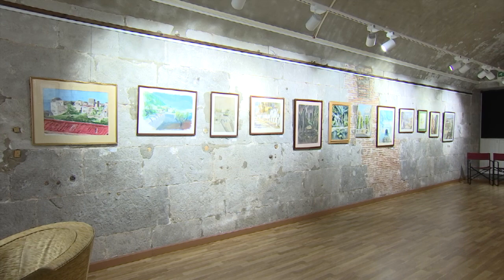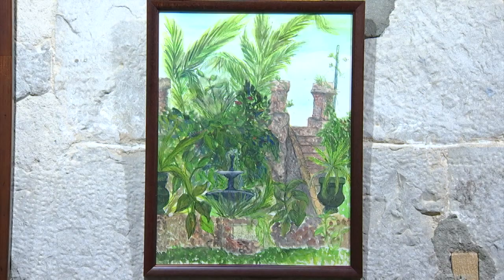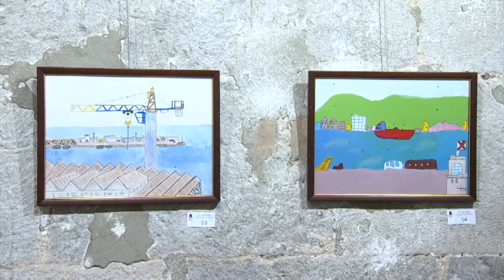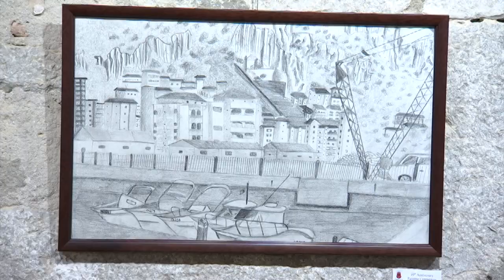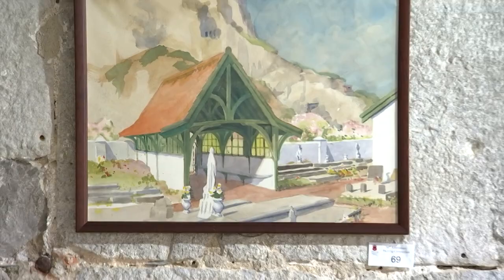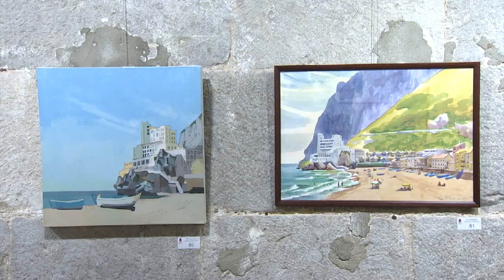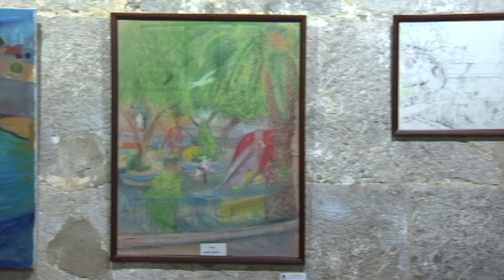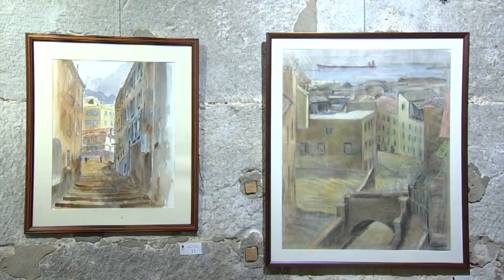30 years of Heritage Trust Painting competition winners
An exhibition to celebrate the 30th anniversary of the Heritage Trust’s annual painting competition is on at the Gustavo Bacarisas Gallery at Casemates.